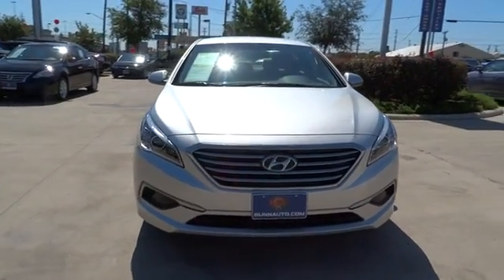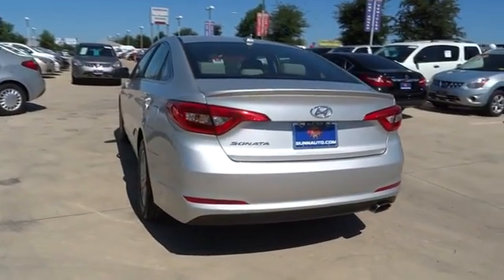2016 Hyundai Sonata San Antonio, Austin, Houston, New Braunfels, Helotes, TX NW10785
2016 Hyundai Sonata

Gunn Nissan
12838 San Predro

**HAIL SPECIAL!! CALL FOR PRICE!!**This 2016 Hyundai Sonata SE is a gas saving car that you'll look forward to driving every day! Clean Carfax - 1 Owner! Non-Smoker! 85 Point Quality Inspection Performed! Includes 3 Month/3,000 Mile Limited Warranty! Equipped with 16 x 6.5J Aluminum Alloy Wheels, Bluetooth, Cruise Control, Fully automatic headlights, Power windows, Radio: AM/FM/SiriusXM/CD/MP3 Display Audio, Rear View Monitor, Remote keyless entry, Spoiler, Steering wheel mounted audio controls, and USB Input. San Antonio, Nissan, Bexar, 78209.Want to save some money? Get the NEW look for the used price on this one owner vehicle. Previous owner purchased it brand new! This outstanding Hyundai Sonata would look so much better waiting for you in your driveway instead of sitting here idly on our lot. As usual, it's ready...Come and get it! Gunn Nissan - Come experience for yourself why we have the best reputation in San Antonio!